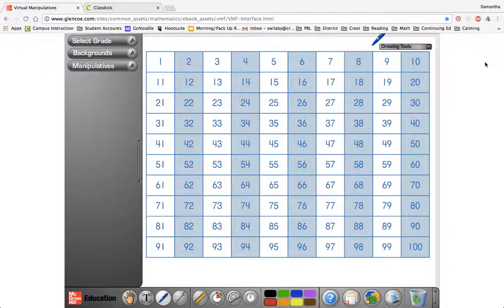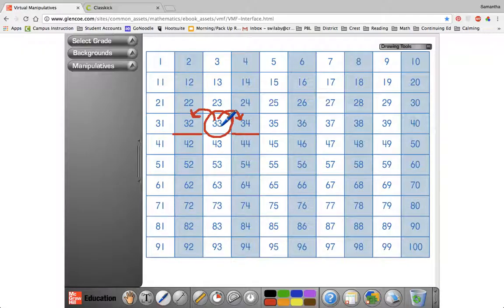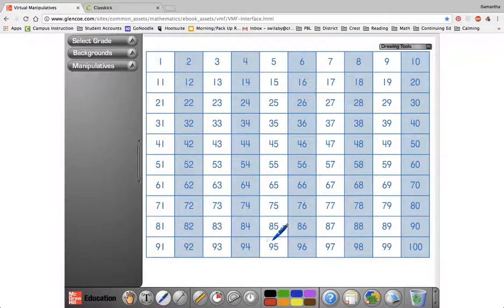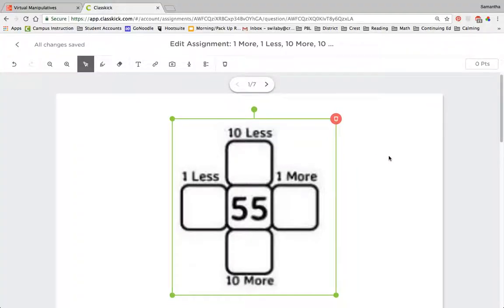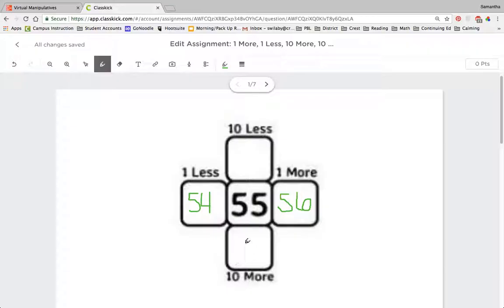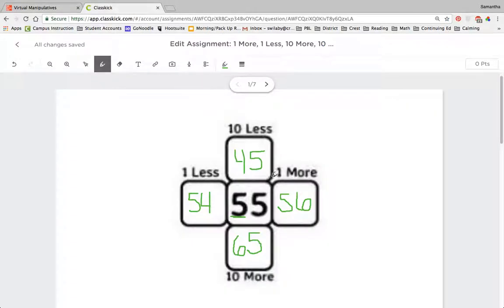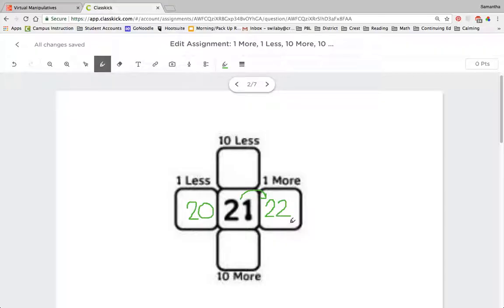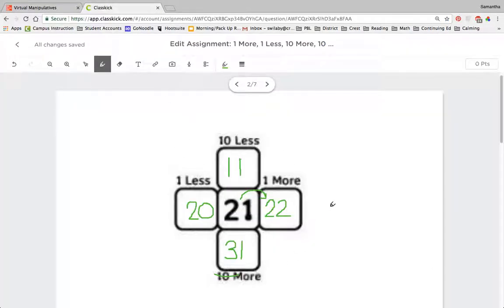1 more, 1 less, 10 more, 10 less